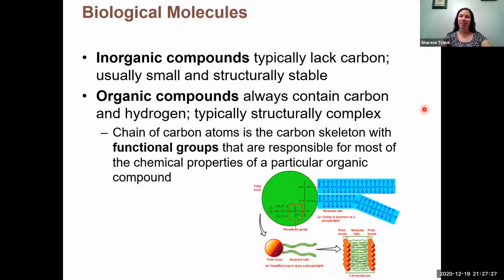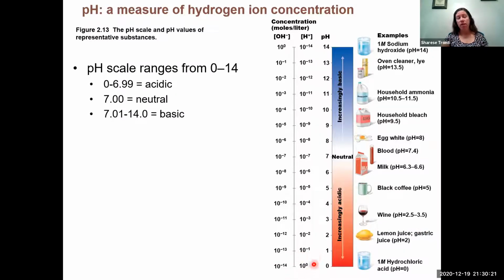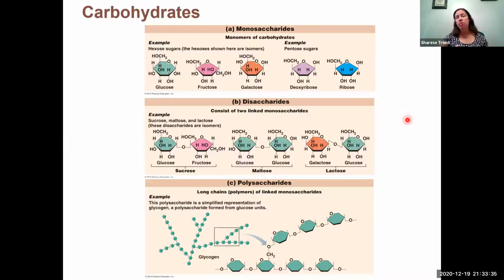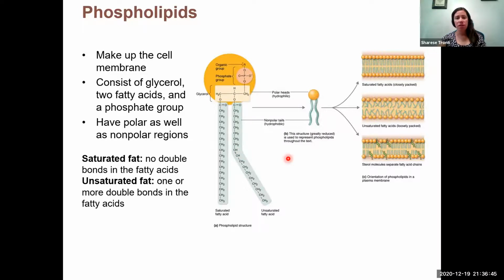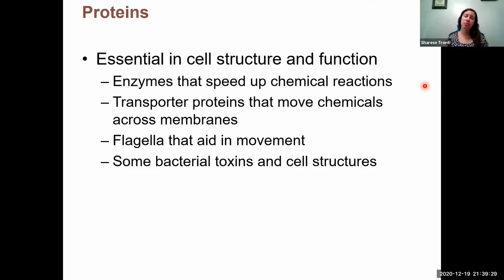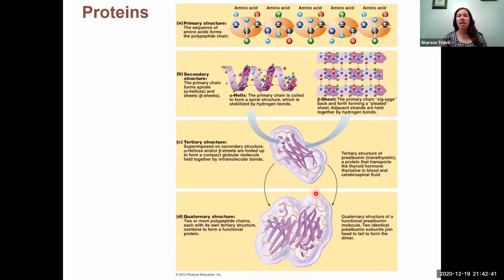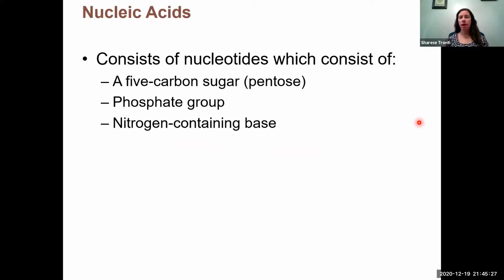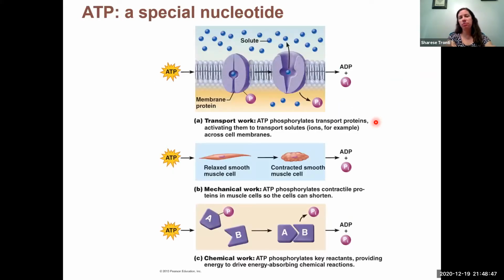Chemistry of Microbiology (Part 2)